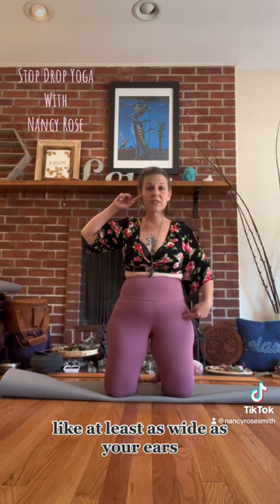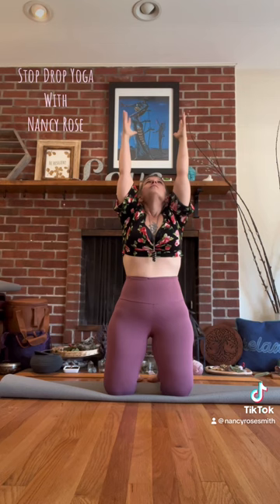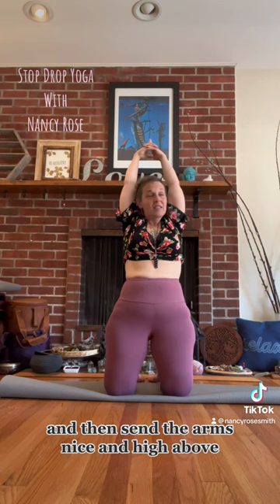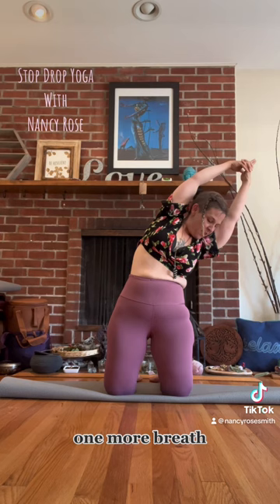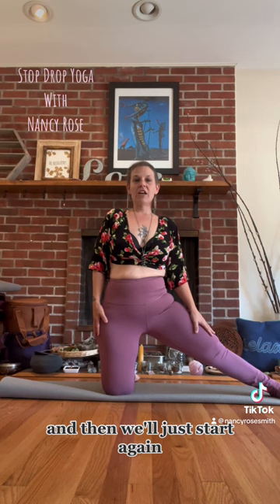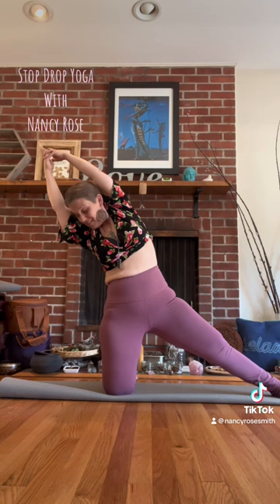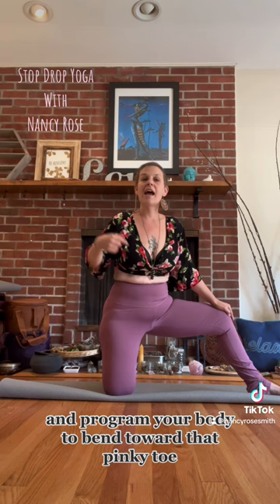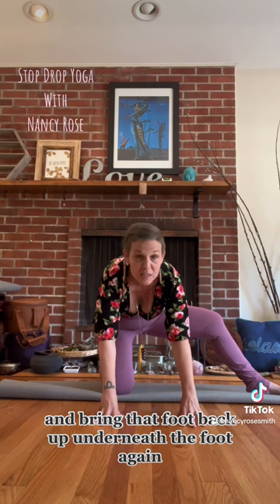Yoga with Nancy Rose!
Hello! Please enjoy this short Yoga flow that I made just for You. And if You enjoyed practicing with Me here, maybe You wanna join Me in ZoomLand sometime. 😻